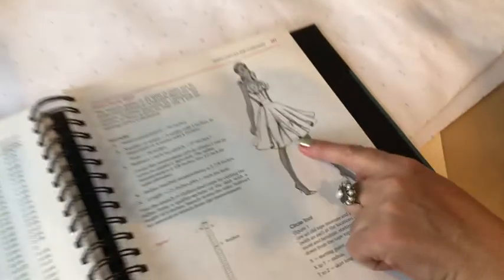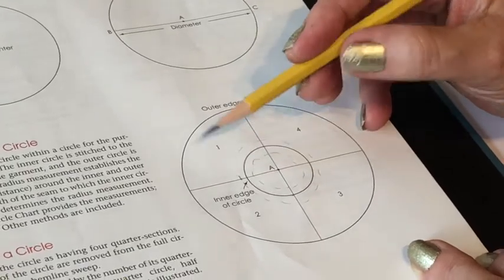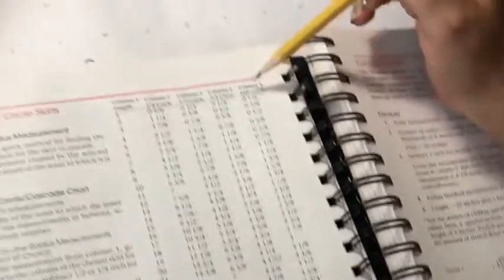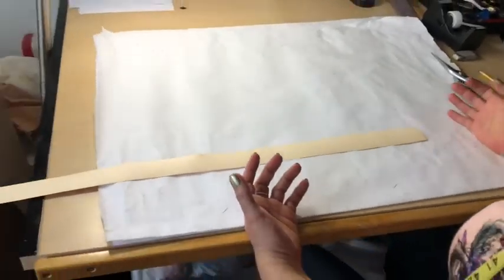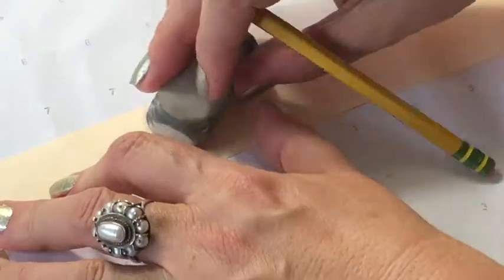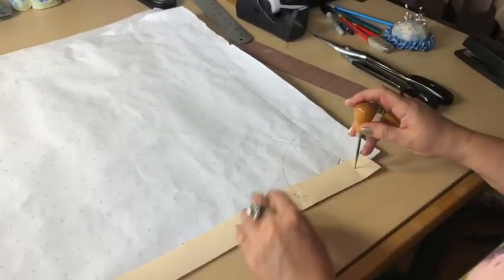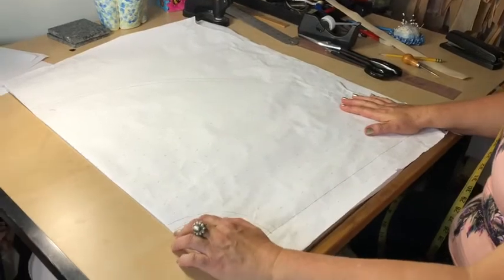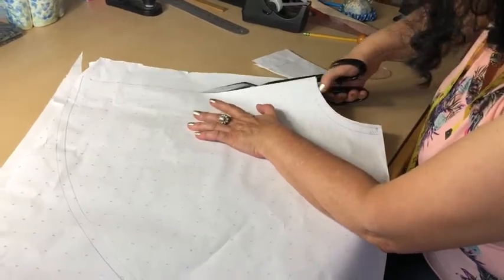Sofi- Circle Skirt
This is a tutorial teaching you how to construct a circle skirt pattern.